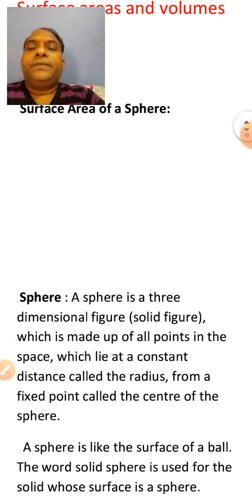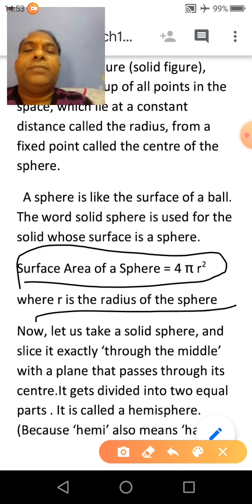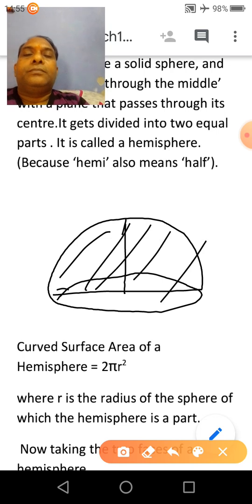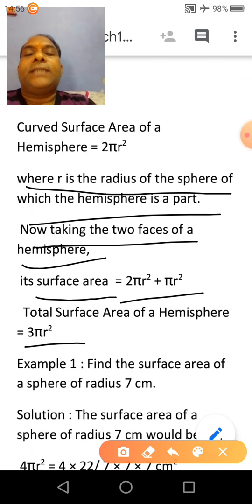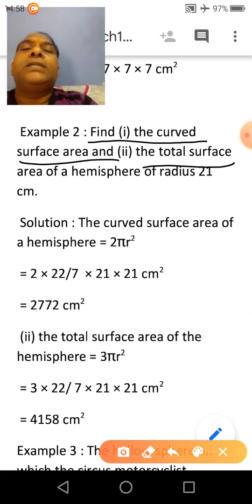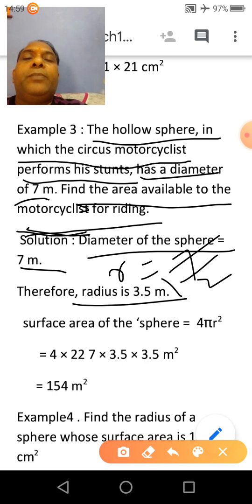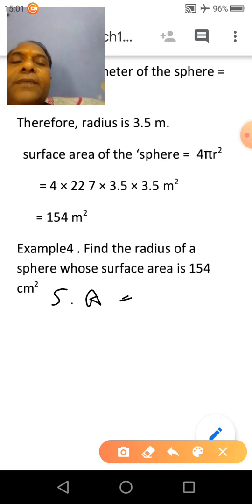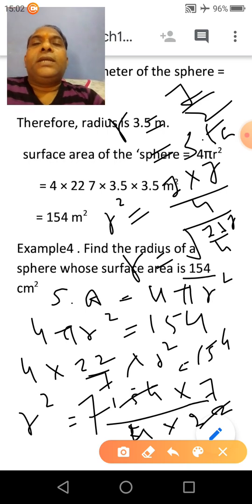cl9 _mathematics_ch13_surfaceareasandvolumes_part4_211020